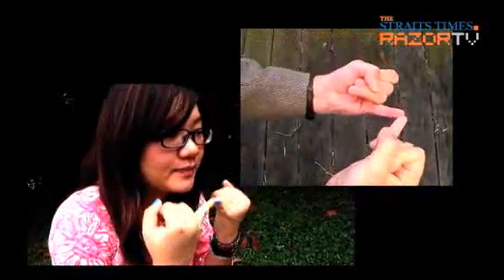"I still can't do it!" (Youtube vs Teacher Pt 6)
YC goes heads off to Youtube to learn how to whistle, this time using her fingers.Will she be able to whistle finally? Catch this clip to find out.